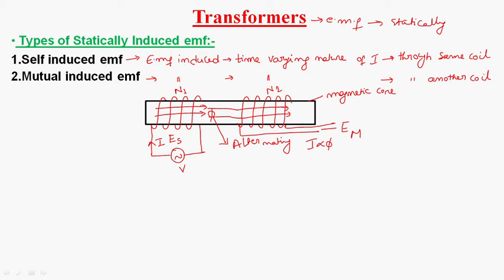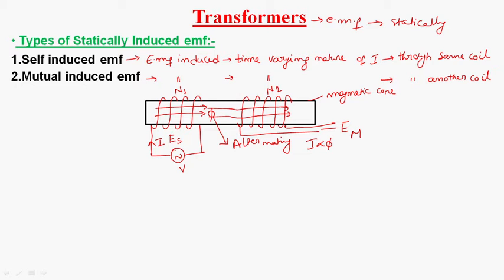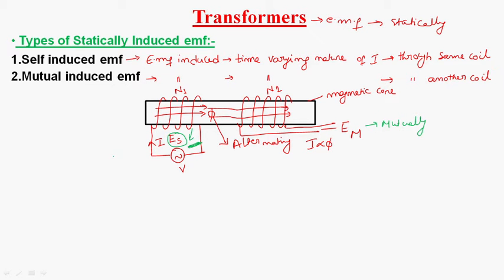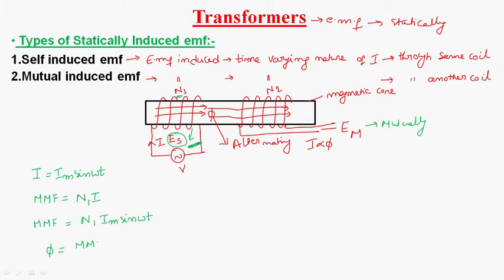Statically induced EMF in Transformer | Types | Machines | Lec-03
Types of statically  induced EMF in. Transformer
- Self induced EMF
- Mutual induced EMF